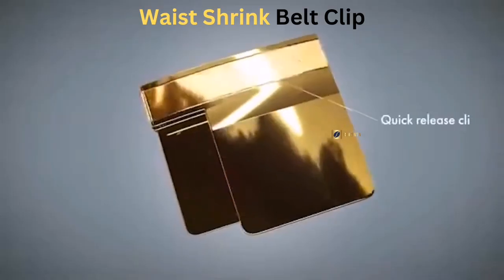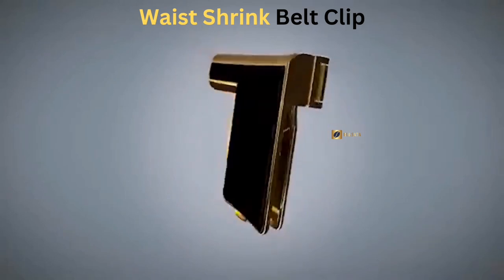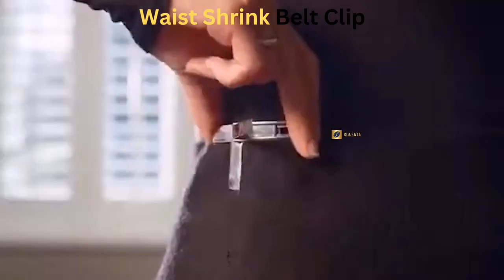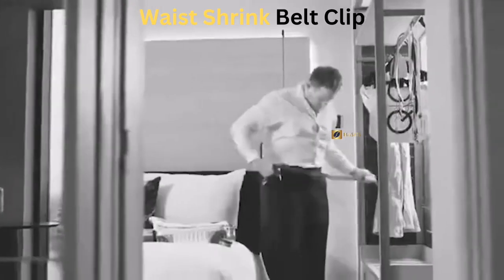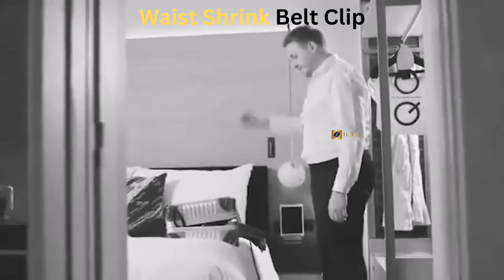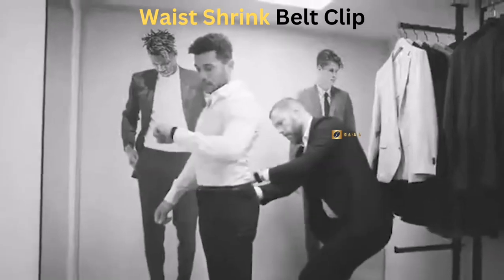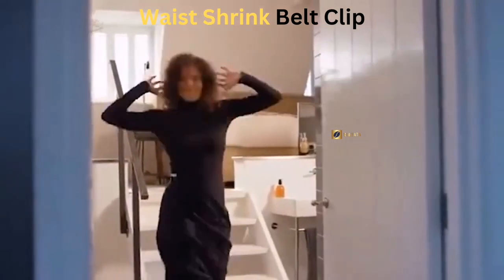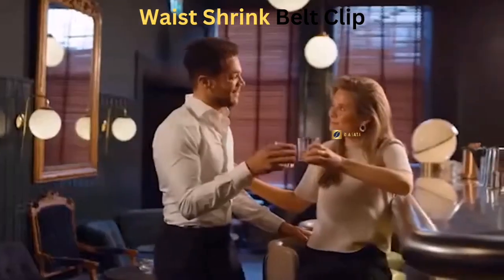Waist Shrink Belt Clip Buckle